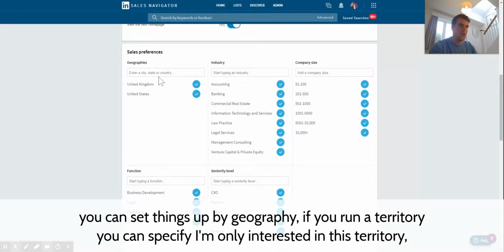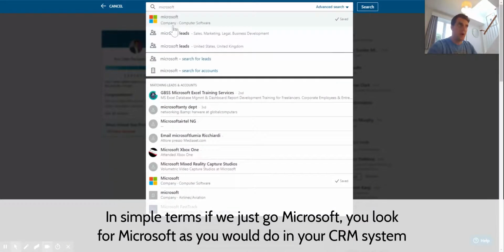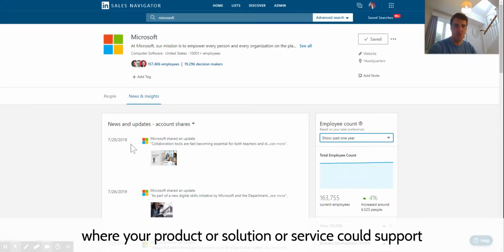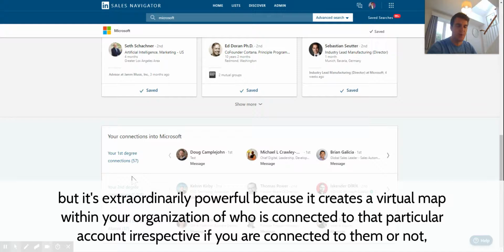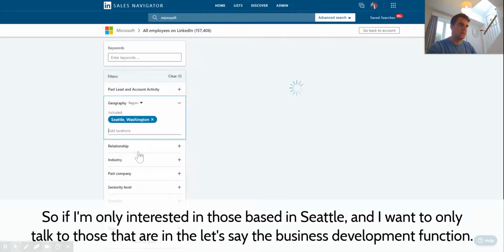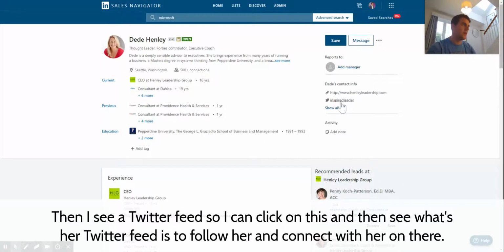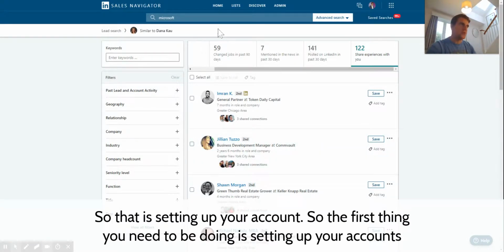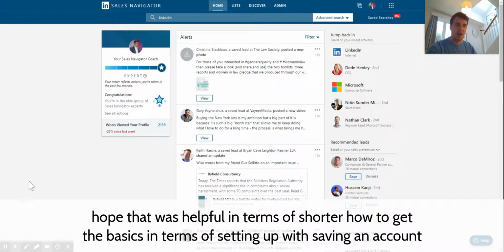How to set up Sales Navigator - Sales Navigator 2020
in this video I go through the basics of setting up your Sales Preferences, Saving Accounts, Leads and adding Tags in Sales Navigator